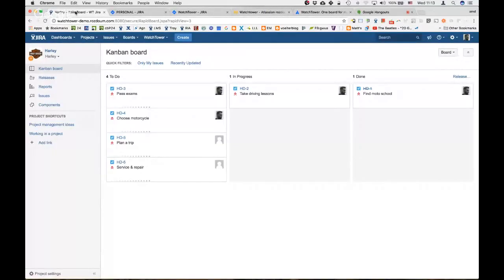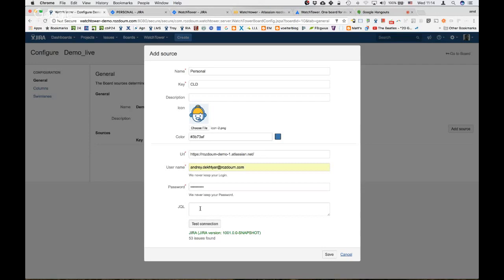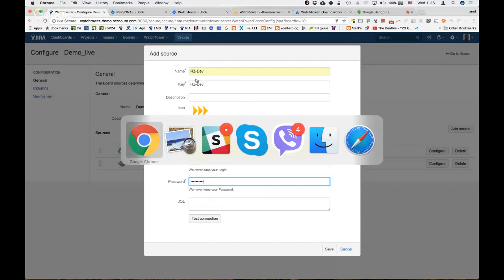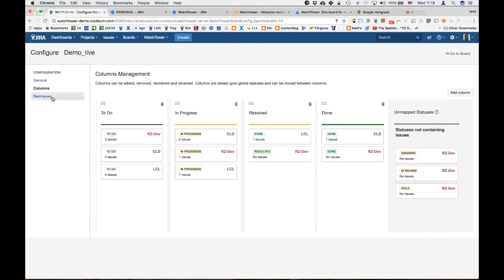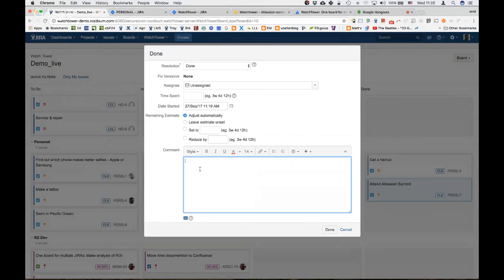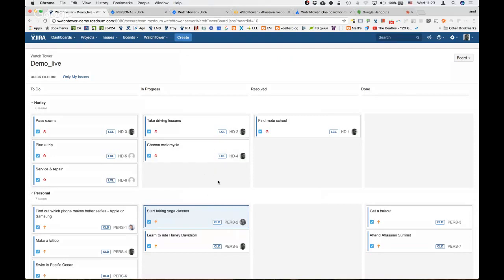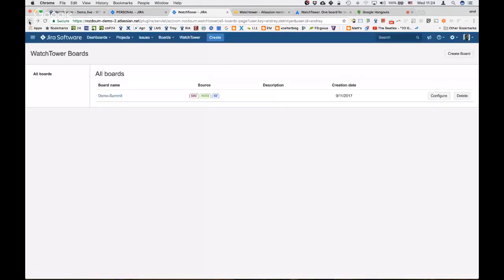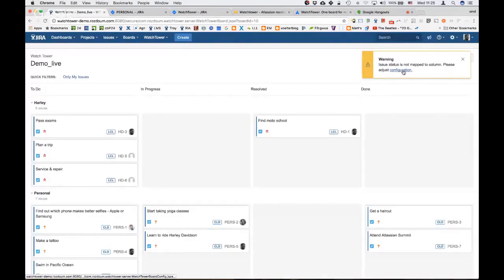Webinar: WatchTower for Jira Rozdoum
In this webinar we are talking with Andrey Dekhtyar, who is the CEO and one of the founders of Rozdoum. He will be introduce us to his Jira AddOn WatchTower and it's features.

//SEIBERT/MEDIA